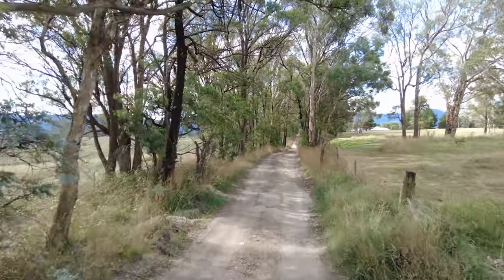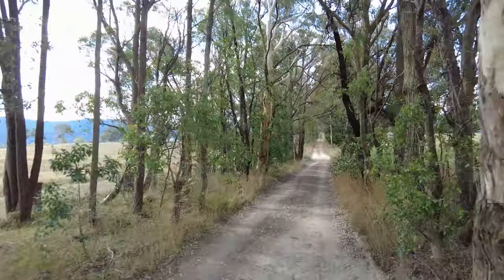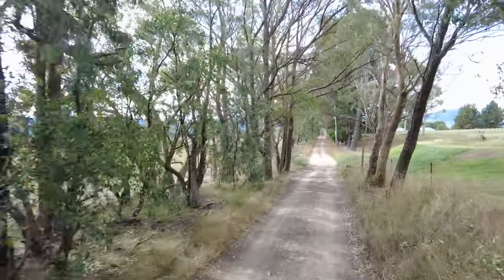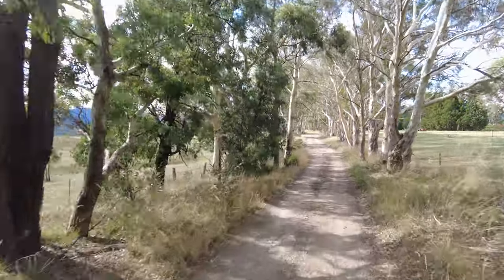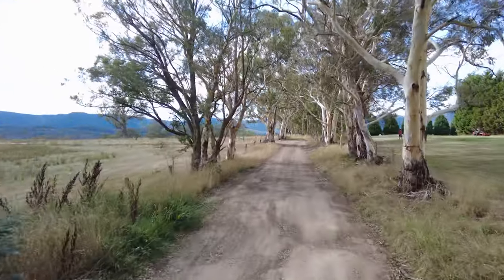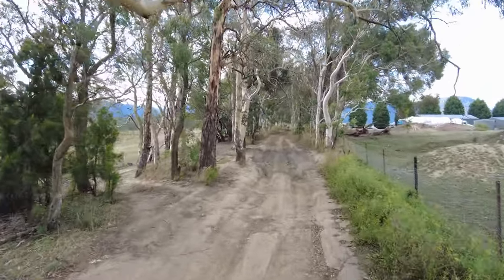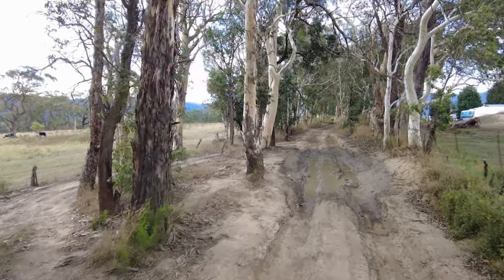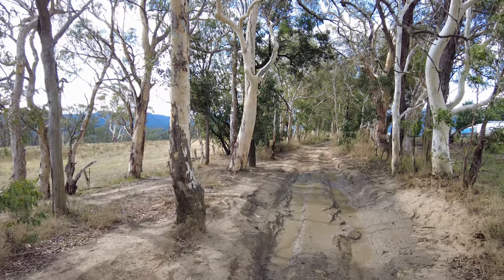A hidden gem in the Hartley Valley of New South Wales is Hyde Park Reserve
Such a stunning little water hole that is worth the visit whilst in
the Hartley Valley.

As of Feb 2020, the road is very rough. The large holes are
 very deep so it might be best to park out near the turn-off
and walk in from there.

This will add 15-20 min walking.

You can get a 4WD in but many other vehicles will not get in
you can park along the track.

Follow the what3word s
instructions below

What 3 Words:
Mid Hartley Road turn off

Hi there and G-Day, I hope you enjoyed this video. Please help us to promote Australia.